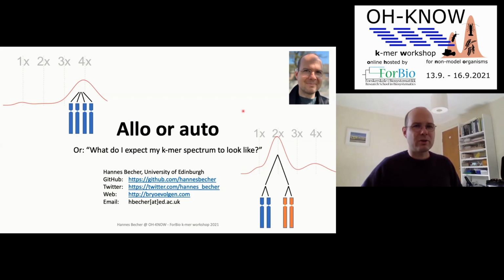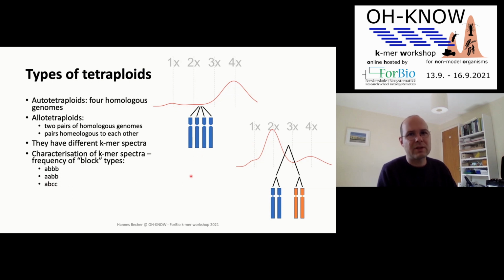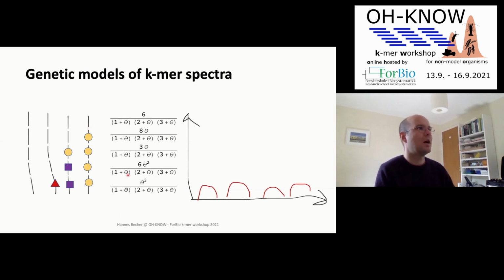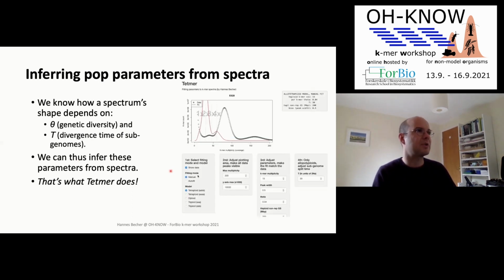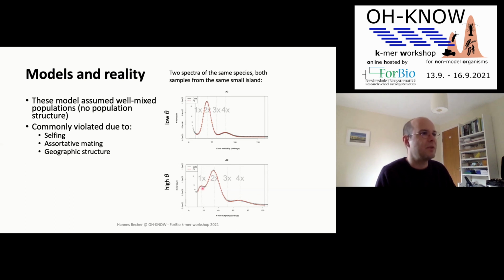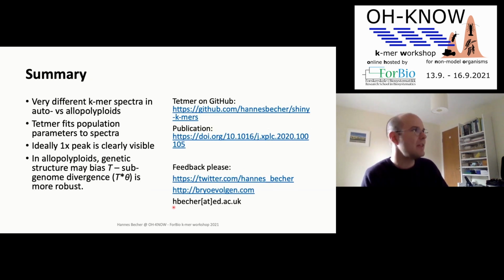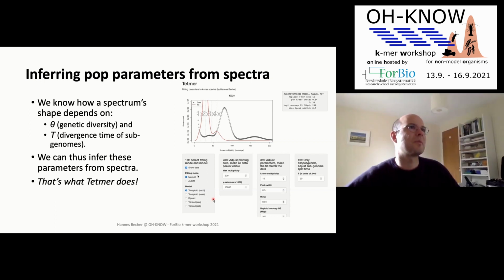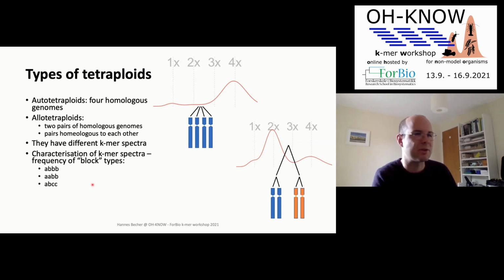Hannes Becher talking about " allo or auto ploid? What do I expect my kmer spectra look like?"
Hannes Becher focuses on:
Types of tetraploids
Popgen / K-mer spectra
Fitting parameters on the Tetmer app